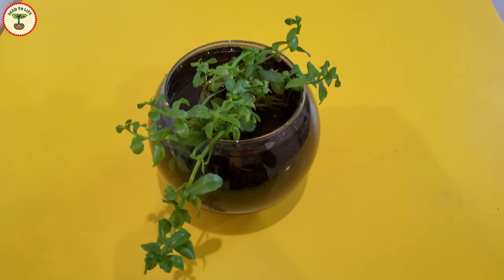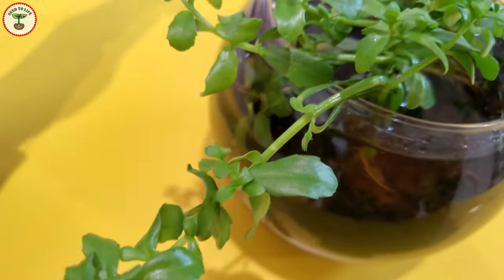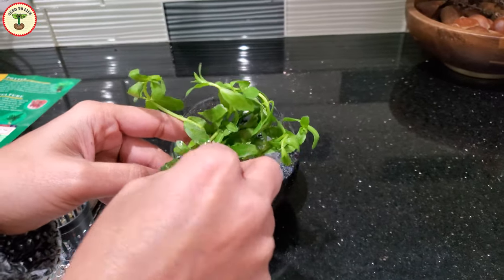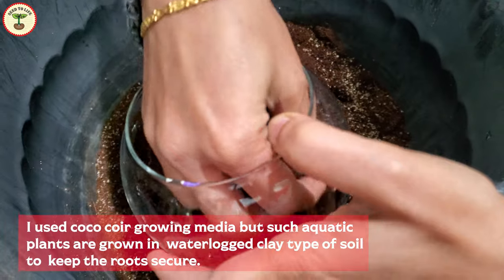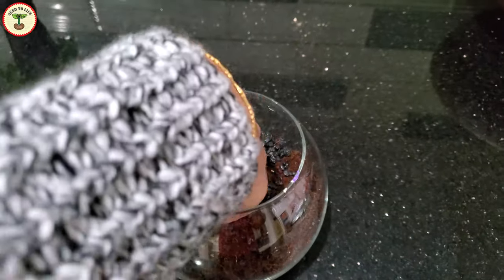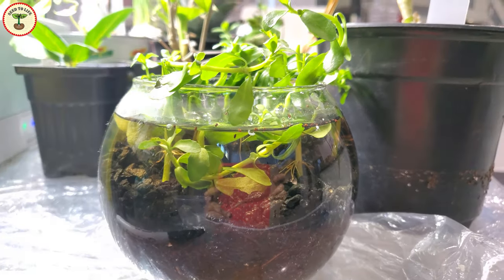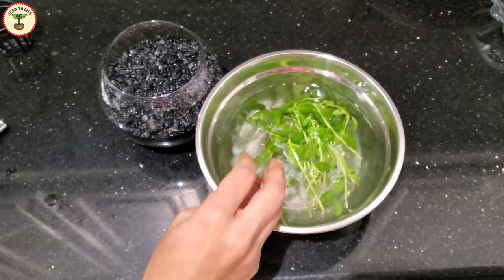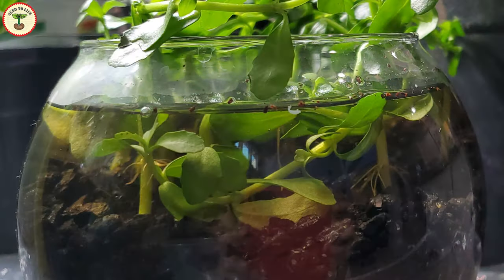How to Grow Brahmi | Bacopa Monnieri | Pennywort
In my last video,
we gathered enough information about the health benefits of this plant and now I’m going to show you how I’m growing this plant at my home.
Brahmi is one of the easiest plants to grow. It is actually an aquatic or semiaquatic plant. It grows in marshlands, near river banks, or lakes, ponds and it is one of the very popular aquarium plants.
You can also grow Brahmi only in plain water with some added hydroponic solution or liquid fertilizers. Unlike many other plants, you can’t overwater these plants and kill them.
Growing Media
You can use heavy clay type of soil to grow these plants but I have decided to take a different approach and grow them in coco coir. You must be wondering that coco coir will make the water muddy as it will float in the water. Using clay is a better choice here. I didn’t have the aquatic growing media so I just went ahead with coco coir and also not that I was having any fish in the same vessel. Also since it is still winter, I was not planning on growing these plants outside so it was important for me to have a clean growing media.
I had this beautiful fish tank gravel. After adding a layer of coco coir i covered that with this gravel. That way the growing media stayed near the bottom and gave me a sound base to insert the plants in.

 pH range, water temperature, air temperature, optimal temperature, common pests- peacock butterflies and sometimes tobacco cutworms,fungus gnats, Pest management- Neem oil spray or BT solution
Peacock butterfly